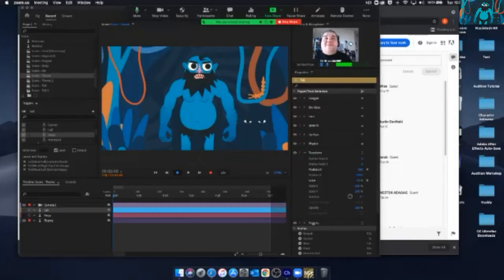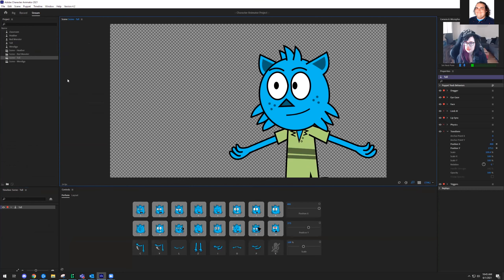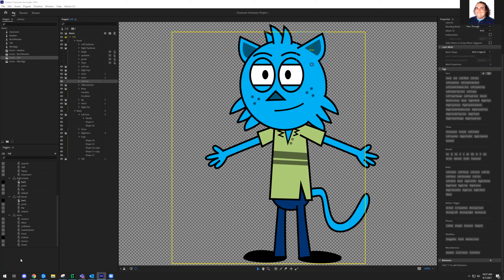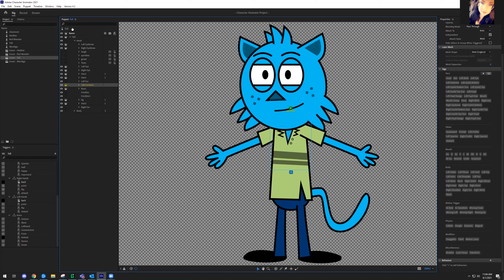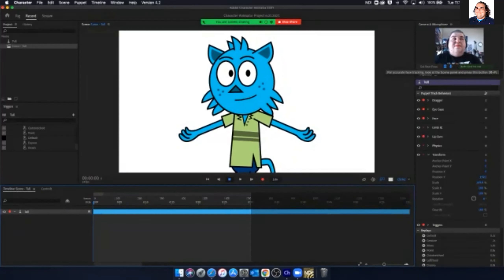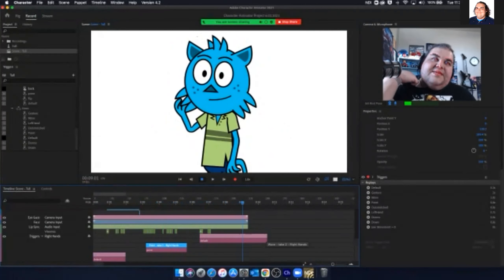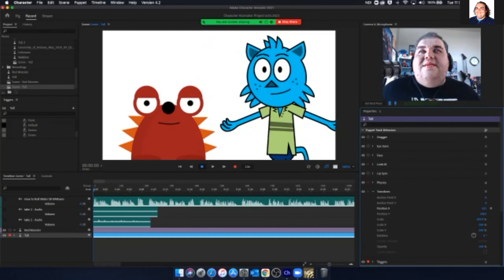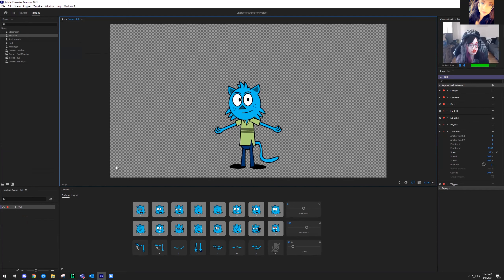Bringing Characters to Life With Character Animator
Adobe Character Animator allows you to use your expressions and movements to animate characters in real time. Join us as we take a first look at creating dynamic characters that spring to life using your webcam and the power of Character Animator.

0:00 Introduction
3:05 Rigging a Character
26:44 Behaviors
29:56 Triggers
35:53 Recording Workspace
42:40 Recording Audio
45:08 Adding triggers to a recording
48:27 Animating from existing audio
54:55 Moving/Adding Characters
57:20 Add a background
59:30 Add a scene camera
1:02:40 How to Export
1:05:40 Streaming a character
1:20:48 Editing a character